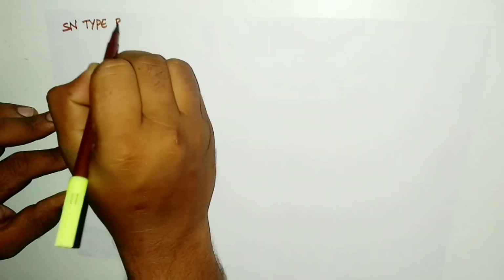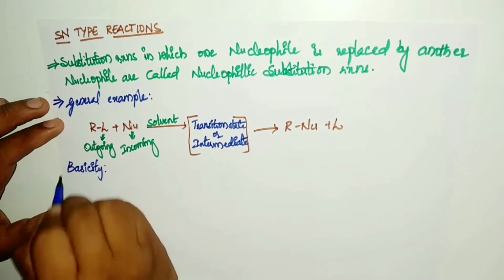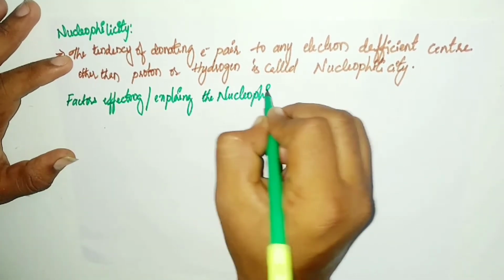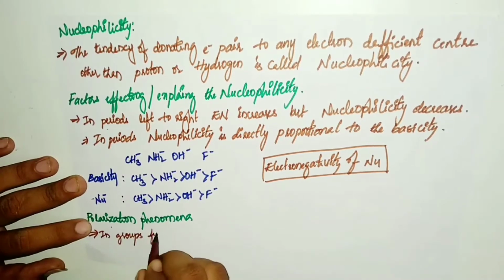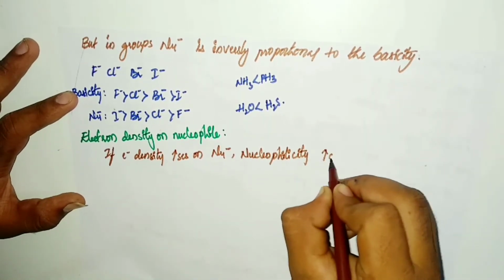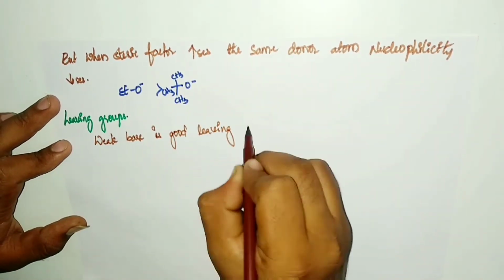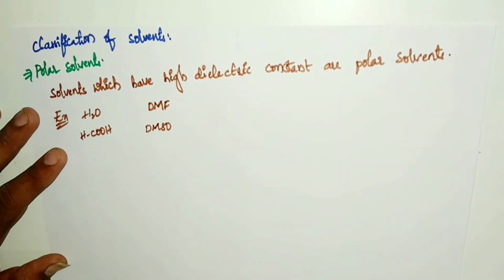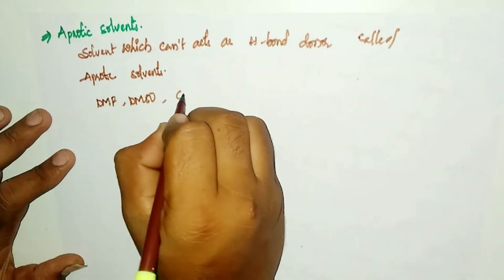SN REACTIONS //Part-1// Introduction // Nucleophilic substitution reactions